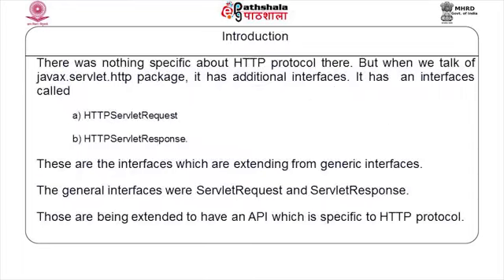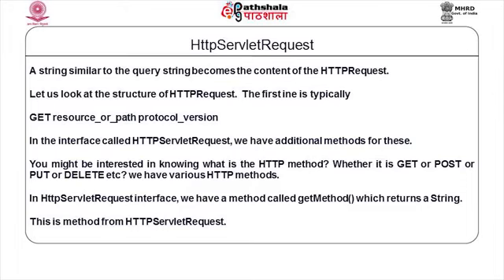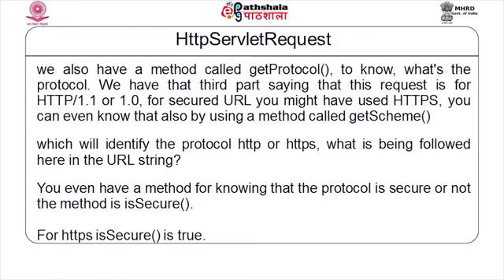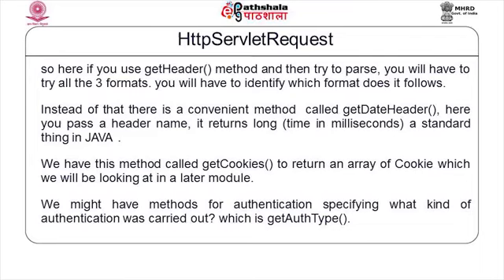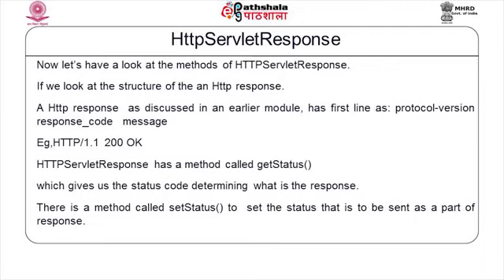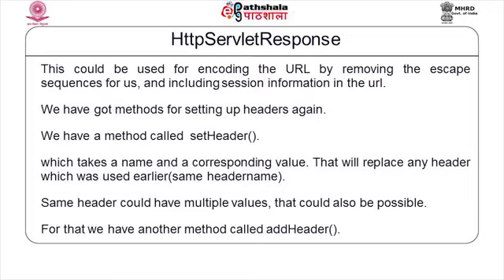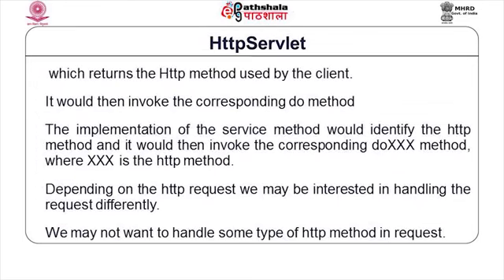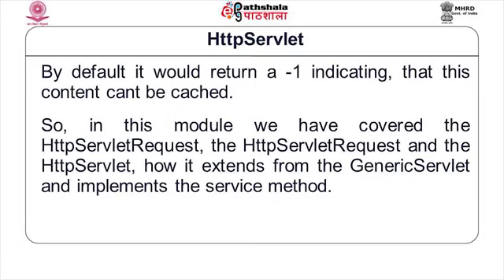HTTP specific API for Servlets